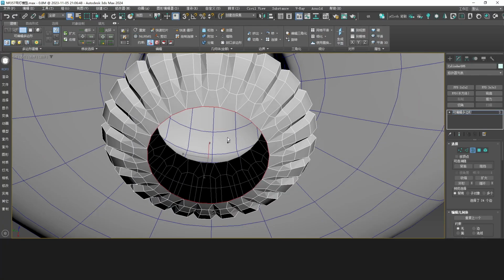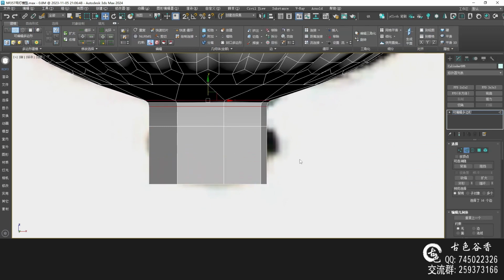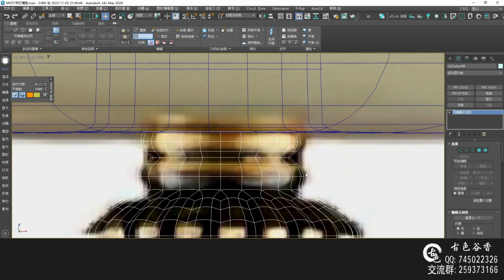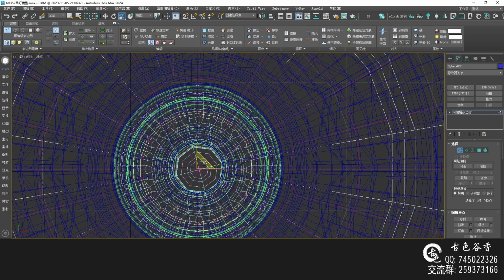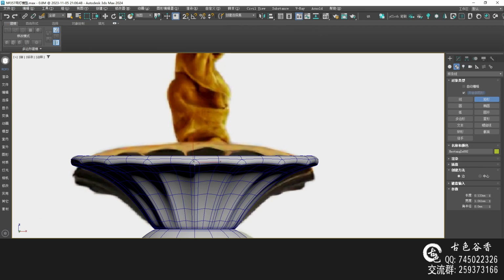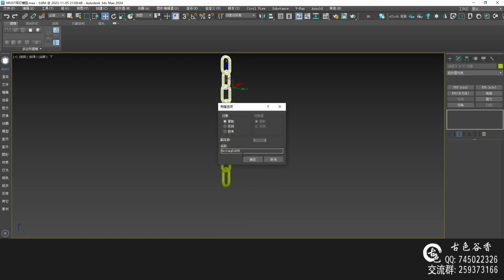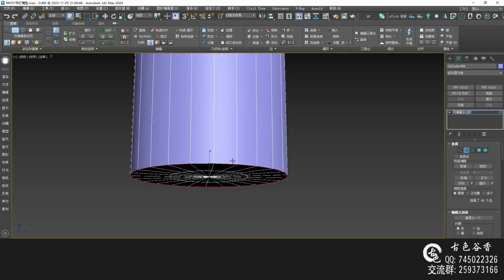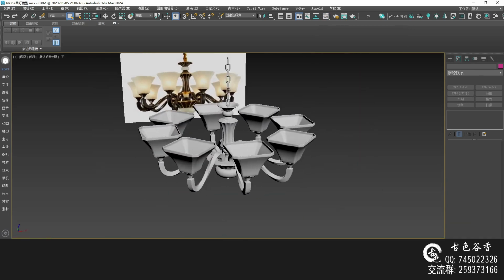08 Capping nut and chain production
08 Capping nut and chain production